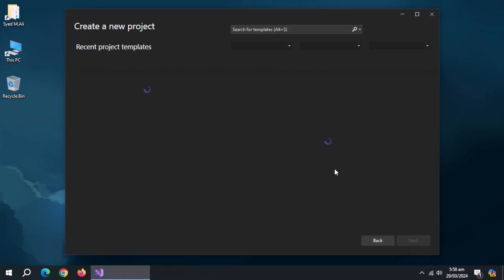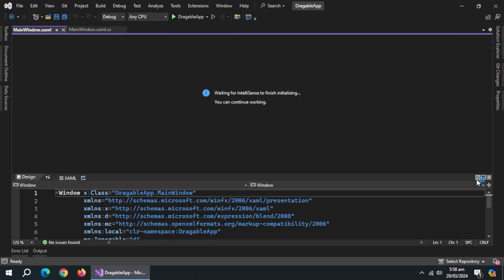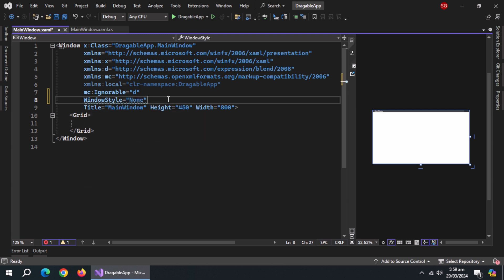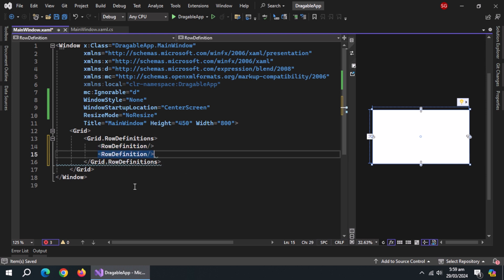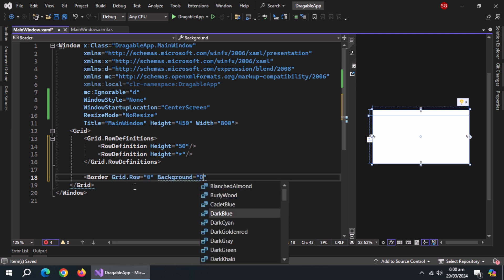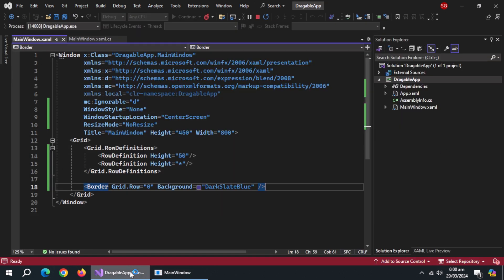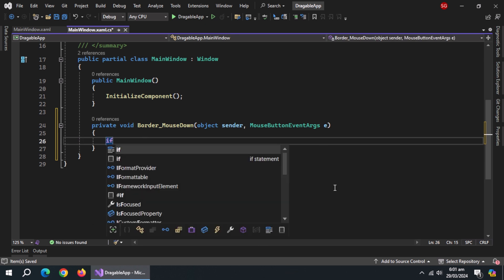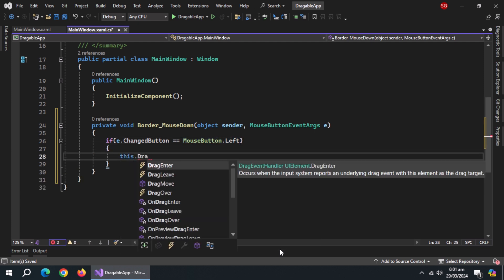How To Create Custom Draggable Border In WPF Application - Create Borderless Windows App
In this video, you'll learn to remove the default navigation bar or border of the WPF application and create new custom border.
You'll also learn to implement drag and drop method on this border just like any default border.

we'll make this custom border draggable with just 1 line of the C# code.